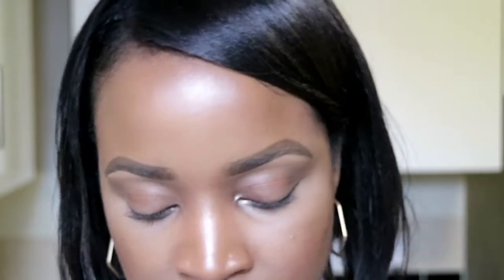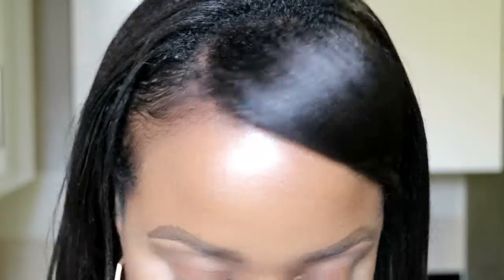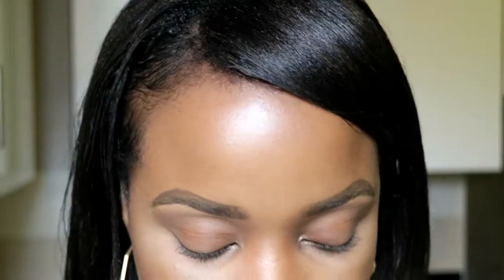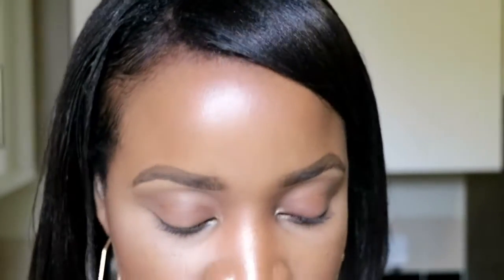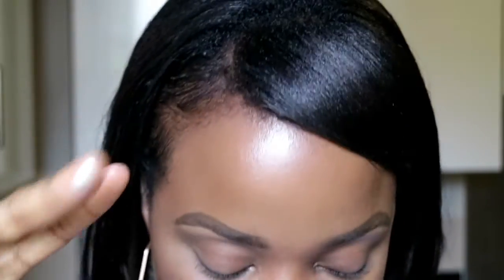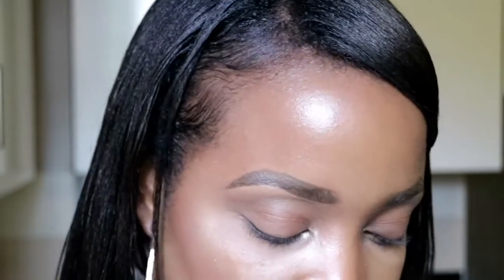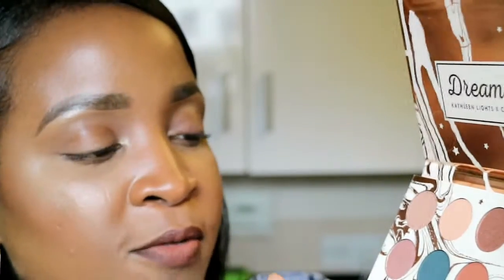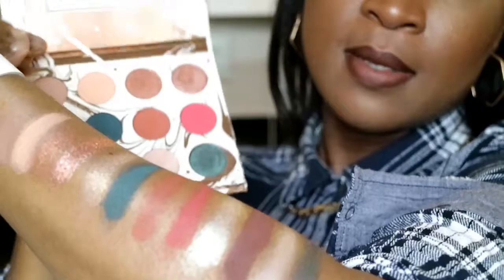Colourpop Mini Haul Pt 2|Ft Kathleen Lights Dream st Palette|Better Late than Never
Hi everyone, I finally got round to filming and editing the part 2 to my initial haul several months ago now. Where did all the time go?

Products Mentioned:

Kathryn Lights x Colourpop Dream Street eyeshadow palette
Colourpop Can You Knot Lip Bundle
Colourpop Lippie Stix- Frenchie
Colourpop Lippie Stix- Grungie
Colourpop Lippie Pencil- Notion
Colourpop Concealer- Golden 40
Colourpop Concealer- Tan 50
Colourpop Supershock Highlighter- Flexitarian

HOW TO GET YOUR EDGES BACK FAST| HOW TO GET SLICK EDGES| HOW TO HIDE BALD SPOTS| LAY YOUR EDGES!!: